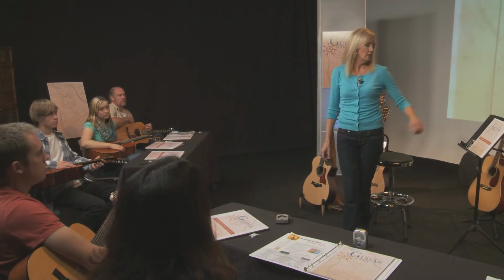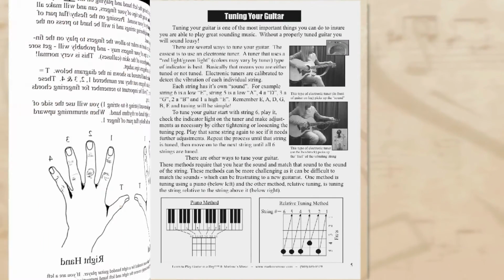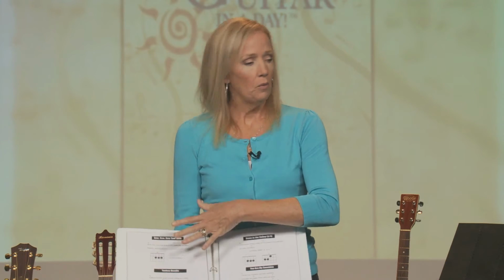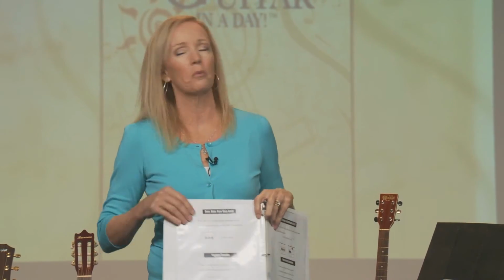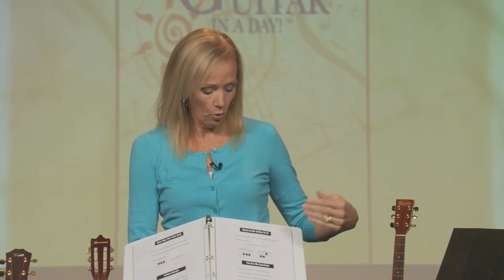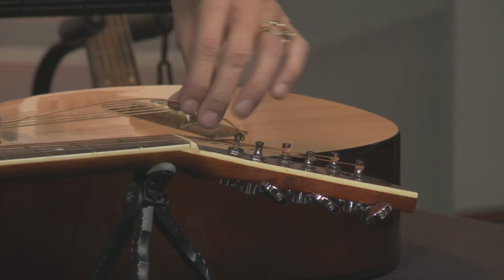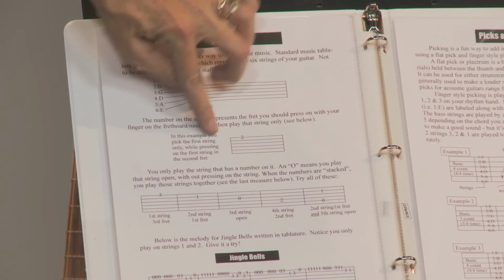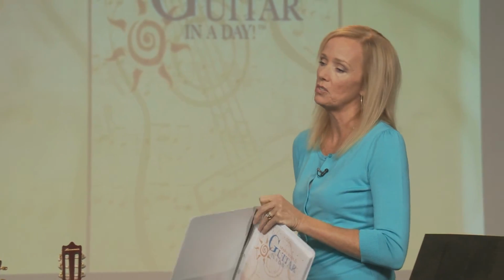Learn to Play Guitar in a Day!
Stop dreaming and start playing guitar right away!
Yes it's true, Marlene Hutchinson's unique 1 day program "Learn to Play Guitar in a Day!", as seen by millions on TV, will quickly make your dream a reality.